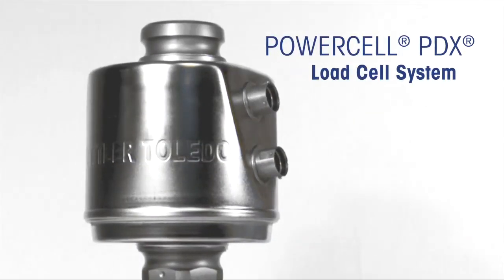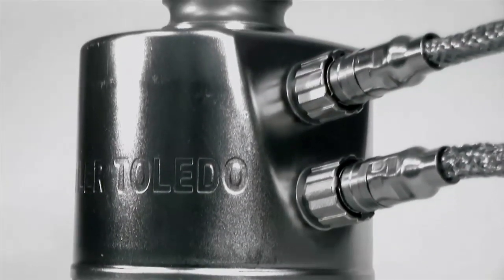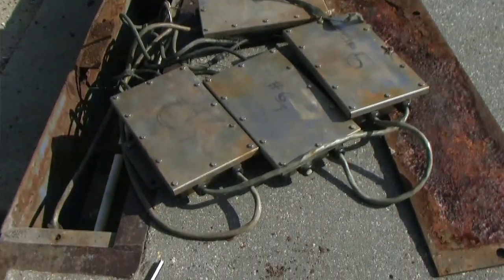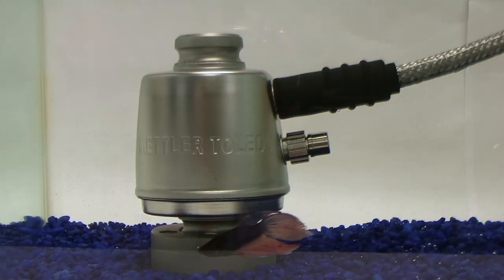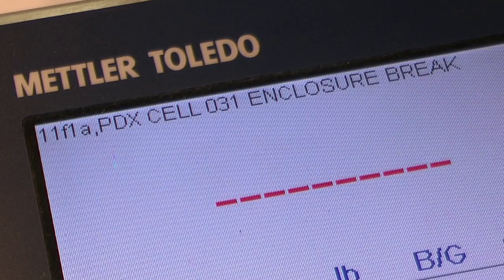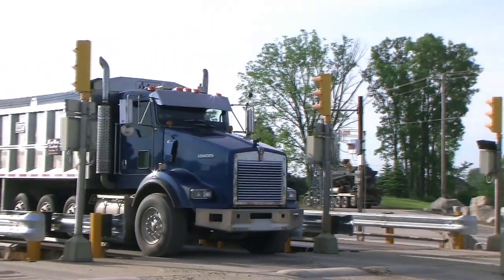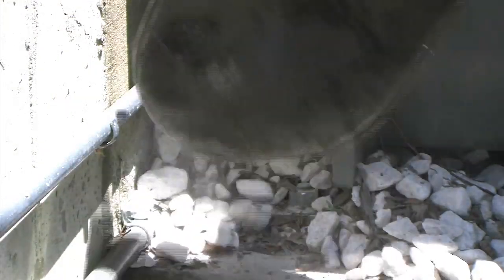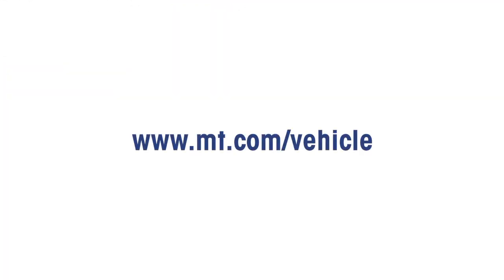Environmental Protection for Truck Scales - METTLER TOLEDO Industrial - en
Weighbridges are located in some of the harshest environments of any industrial application – leaving you frustrated with frequent shut downs due to environmental factors. If you are tired of calling your service technician to repair your scale, we have a solution for you – POWERCELL® PDX® load cells eliminate the need for a junction box. Here are the top causes of truck scale failure and how POWERCELL PDX is able to combat them:
Water
Traditional analog load cell systems: Liquids that get inside the junction box may corrode the hardware from the inside
POWERCELL PDX load cells: By removing the junction box from the load cell system this eliminates the potential for issues with water damage. The entire system is tested to IP68 and IP69K submersion ratings.
Lightning
Traditional analog load cell systems: A single strike and damage an entire string of load cells.
POWERCELL PDX load cells: Tested by an independent laboratory and rated for 80K amperes, the POWERCELL PDX protects nearly 3 times the average lightning strike.
Physical Damage
Traditional analog load cell systems: Rodents, debris and overloading cause added potential for damage. Additionally, with cables that are permanently connected to the load cell if a cable is damaged the entire load cell must be replaced.
POWERCELL PDX load cells: Stainless steel braided sheathing comes standard with all POWERCELL load cells and protects against rodents, moisture and radio frequency. Additionally, our quick disconnect cables allow for only the cable to be replaced in case of damage, a much less expensive and easier fix than replacing an entire load cell.
Environmental Changes
Traditional analog load cell system: Varying climates may affect the accuracy of analog load cells.
POWERCELL PDX load cells: Active compensation is built in to every cell, counteracting the negative environmental influences such as temperature, linearity, hysteresis & creep.
Download our free weighbridge upgrade guide to learn about upgrade kits for your weighbridge.